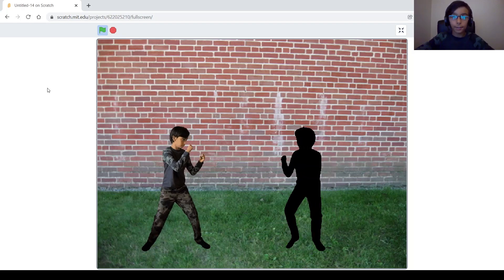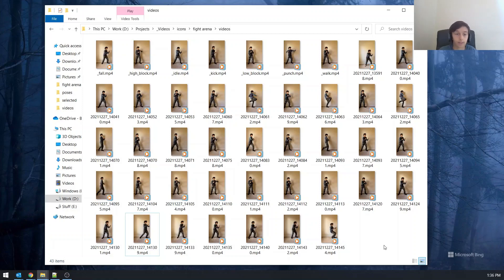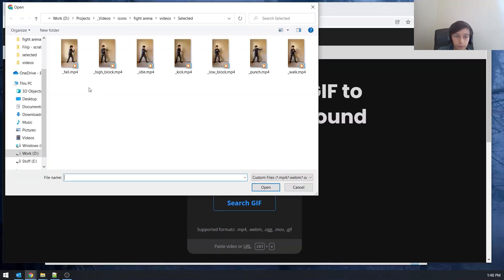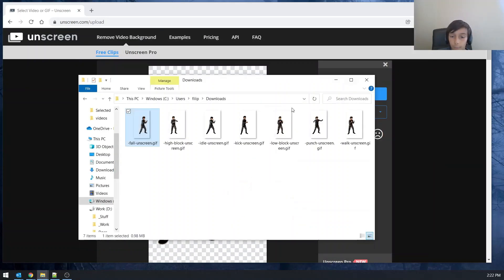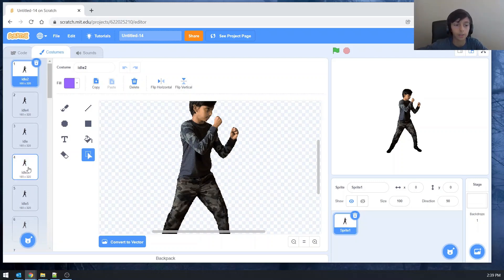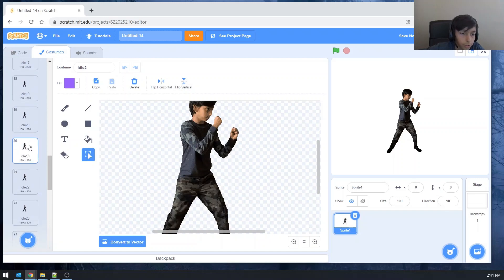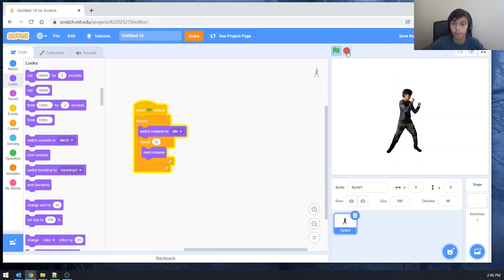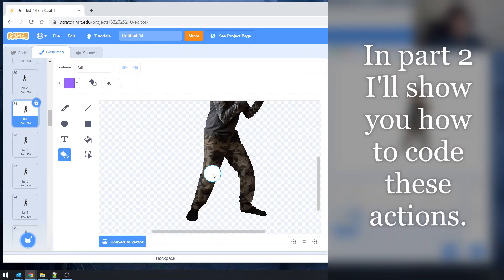Game #34. 1. How To Make A Realistic Fighting Game With Yourself In It | Scratch 3.0 Coding Tutorial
This is a tutorial for how to make an easy game in Scratch 3.0. Learn how to make your own fighting game.

This is a creative idea where you make a fighting game and you can actually put yourself in it.

In this game you'll learn how to:
- film the short videos for the fighting actions
- make them with a transparent background, so you can fight on any scene
- make them perfect, by repairing some defects
- code the fighting actions, ideas and algorithms and how to overcome different problems

We'll use new code blocks, such as set-rotation-style, but the most important thing you'll learn is how to think of the game-play, choose the best ideas and decide on the algorithms to implement. Once you learn these, you can apply them to any future game you will create.

For my game I recorded 7 fighting moves, but you can create a lot more for your own game (such as high kick, jump, squat etc). I challenge you to create your own fun game with your own fighting actions and share them in the comments below.

Have fun coding and may the code be with you!

So, this is how you create a fun fighting game in Scratch 3.0